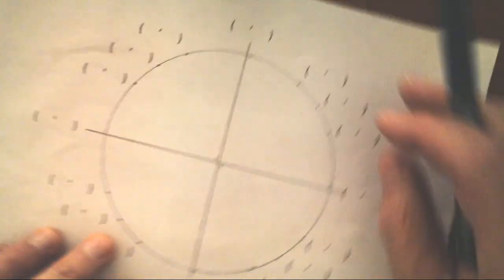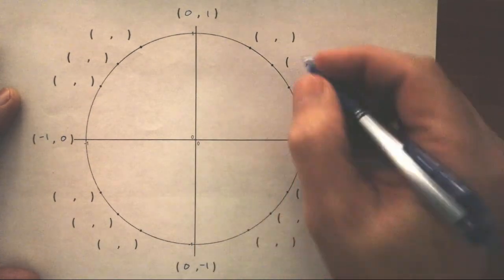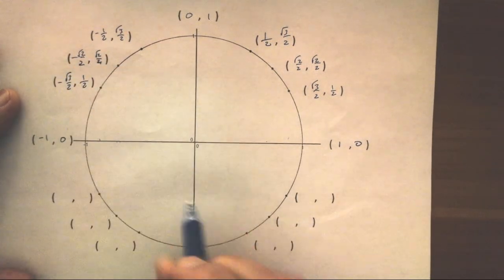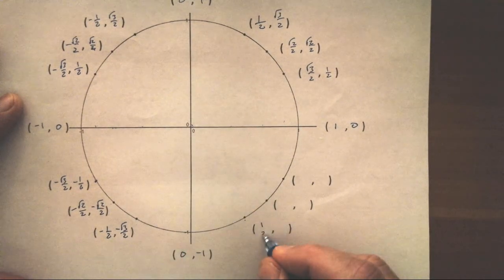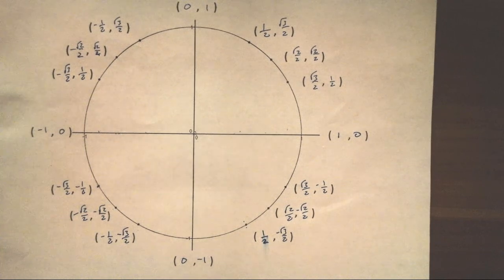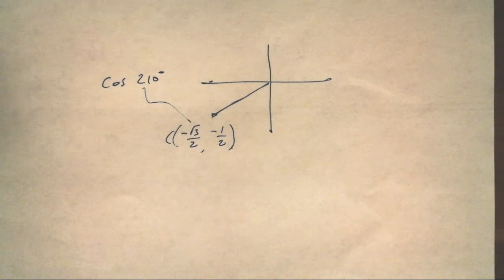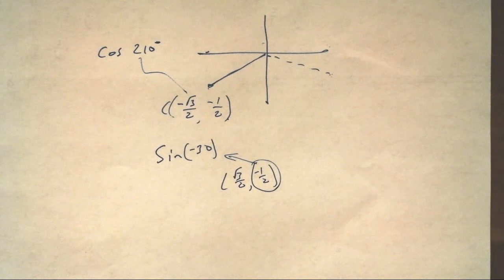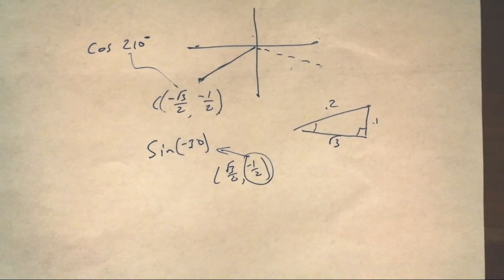Unit Circle Gold!!!